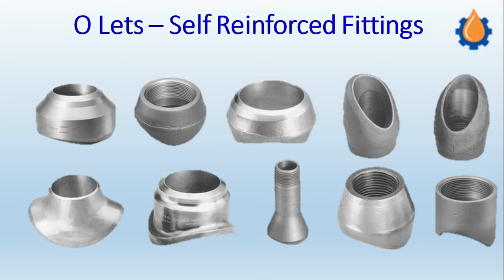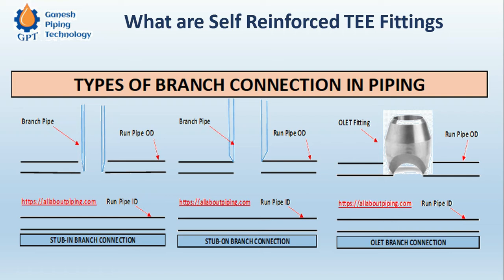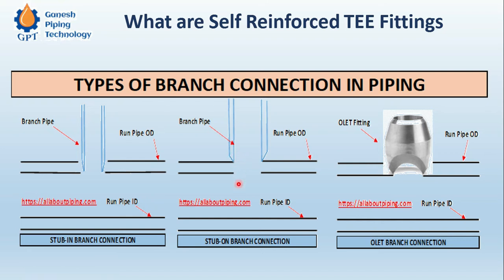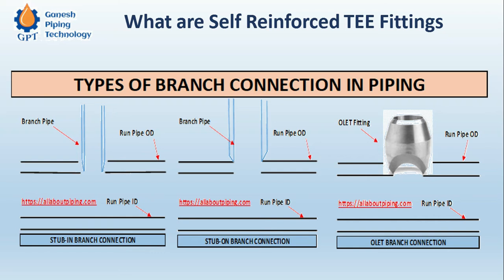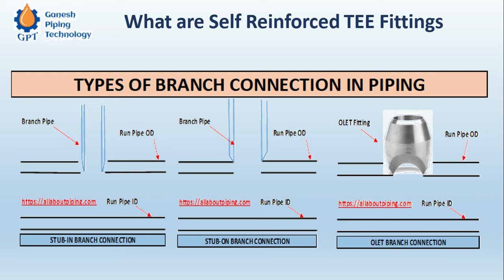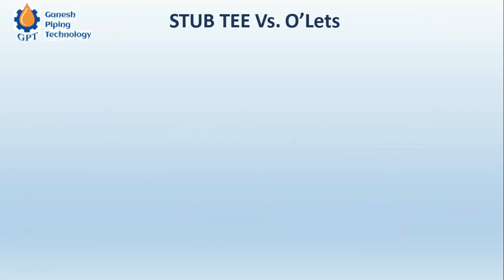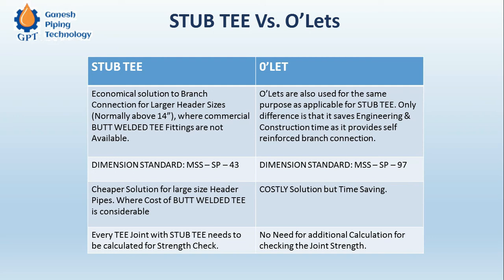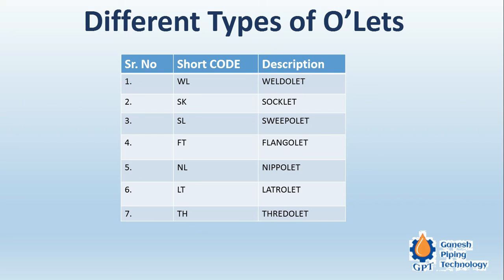All about Pipe Fittings - O Lets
"O Let fittings often termed as ""SELF REINFORCED Fittings. This is because they don't need any reinforcement pad for maintaining the strength for branched connections.

They are used for branched connections where standard TEE fittings are not available and the option for using STUB TEE is closed.